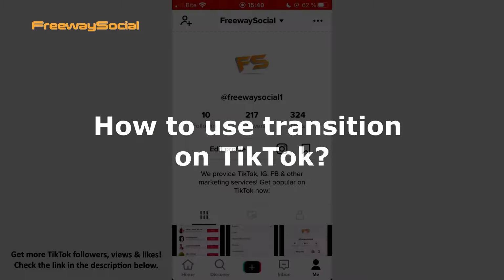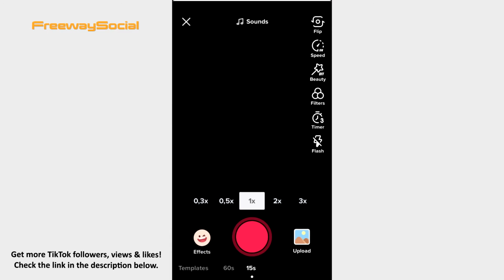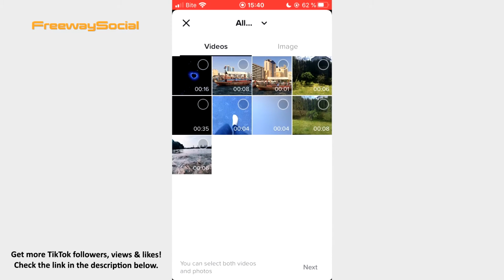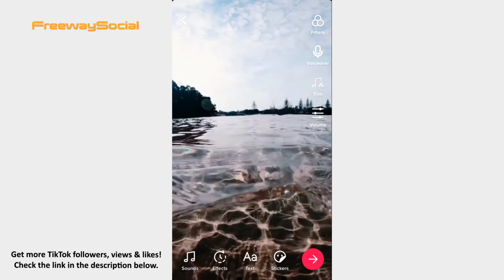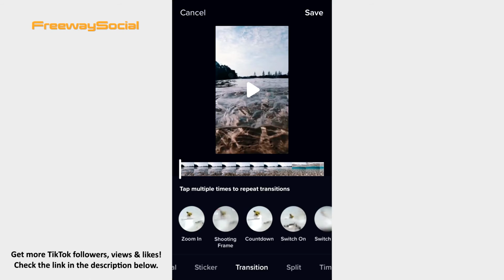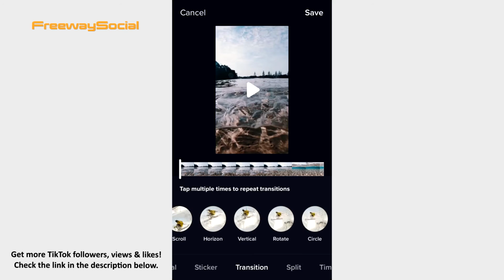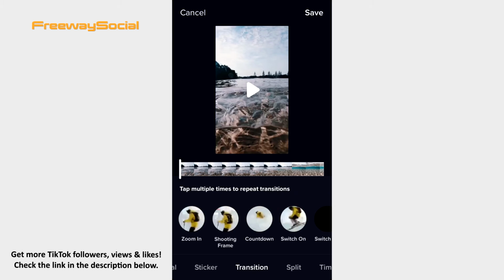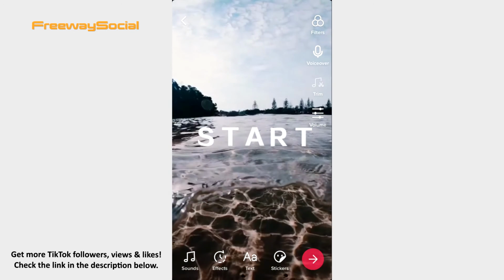How To Use Transition On TikTok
In this video I will show you how to use transition on TikTok!

If you are wondering how you can make your TikTok videos stand out, then think about inserting a creative transition effect.

1. Click on the plus icon at the bottom of your screen.
2. Record a video or upload it from your camera roll.
3. Tap the Effects icon and hit Transition.
4. Here you can see a lot of options you can choose from.
5. Decide which one suits your video best and click on it.
6. Tap Save and post your video. That’s it!

I hope this guide was helpful and you were able to use transition on TikTok.